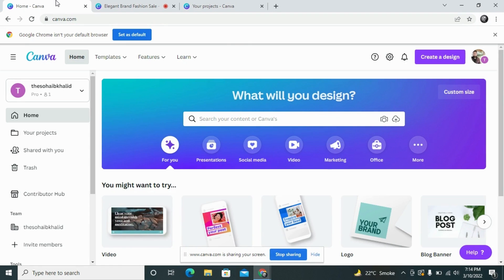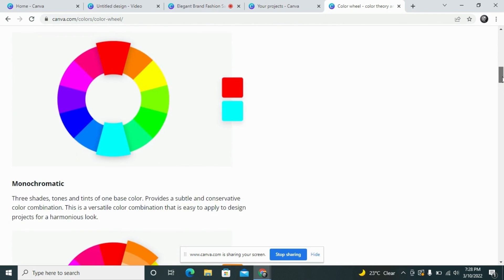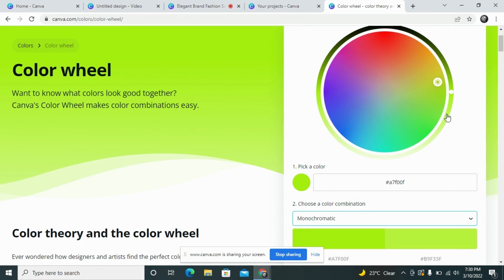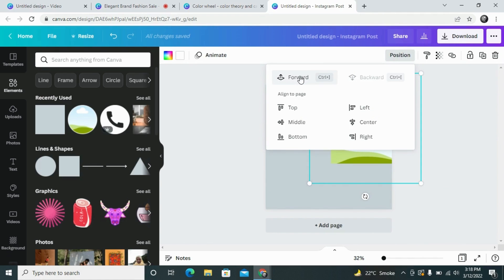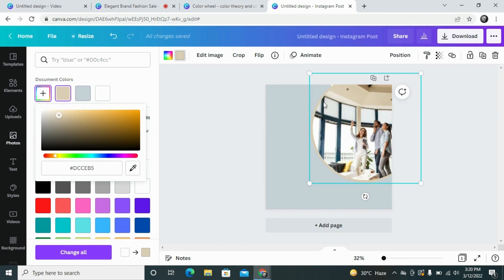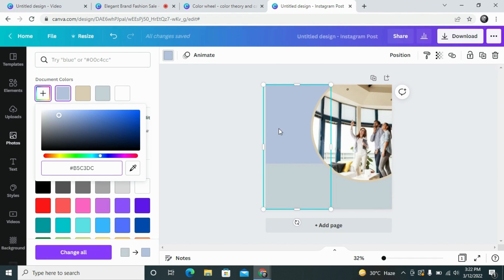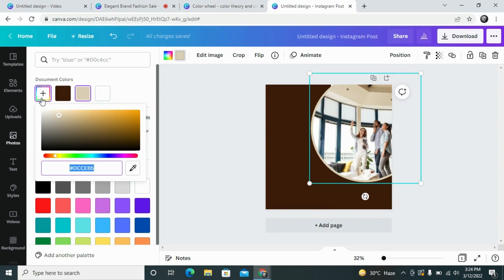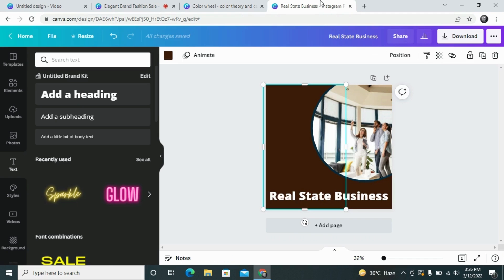How to use Canva color wheel for designs ?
In this video tutorial, I will explain how I use canva color wheel while designing any social media posts or template etc. Canva color wheel is a great tool and highly recommended for everyone even for a beginners in design field.

Cheers
Sohaib Khalid